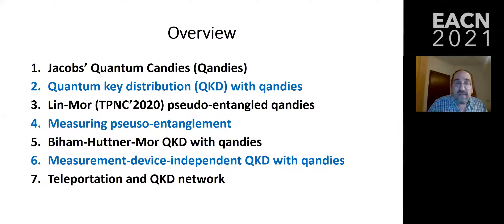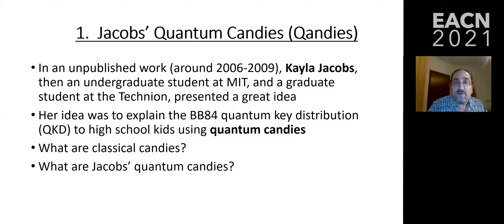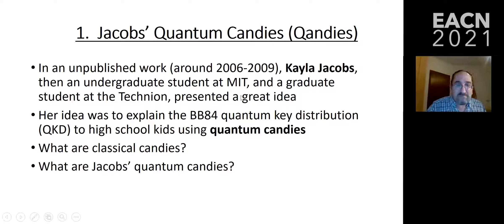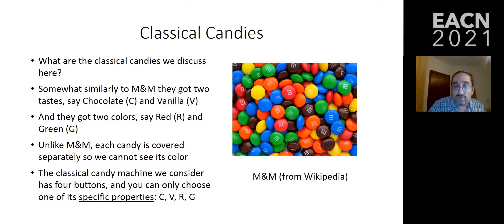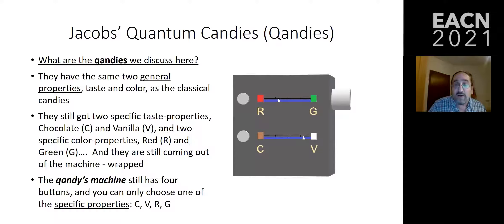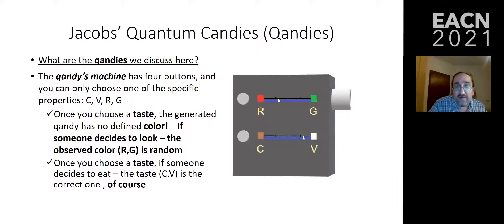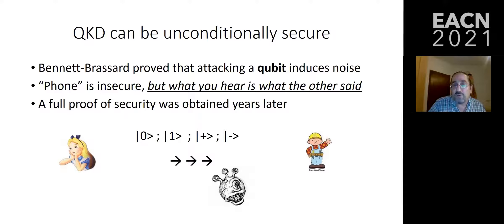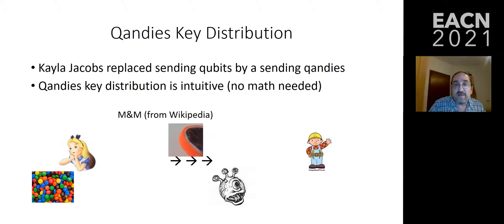EACN Workshop 2021 | Quantum key distribution network with quantum candies (Tal Mor)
In 1996 Biham Huttner and Mor presented a quantum key distribution (QKD) network relying on centers connected via teleportation lines. The Biham-Huttner-Mor protocol, i.e., the case of a network with just one center, was later on found to be very useful also for designing the first measurement-device-independent QKD (MDI-QKD).

Very recently, in a conference proceedings (TPNC'2020), we presented a surprisingly simple and intuitive model, which we name "Jacobs' quantum candies" to demonstrate the Bennett-Brassard 1984 (BB84) protocol for QKD, a model using only green and red candies, filled with either chocolate or vanilla cream. We also greatly extended Jacobs' quantum candies to enable entanglement-based protocols.

Here I'll show that our quantum candies are sufficient for presenting Biham-Huttner-Mor QKD network hence also MDI-QKD.